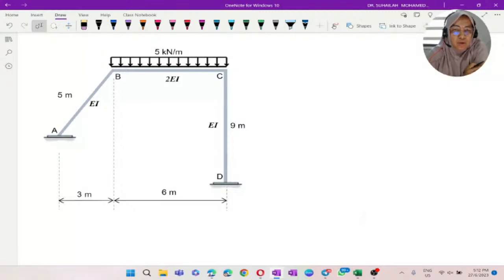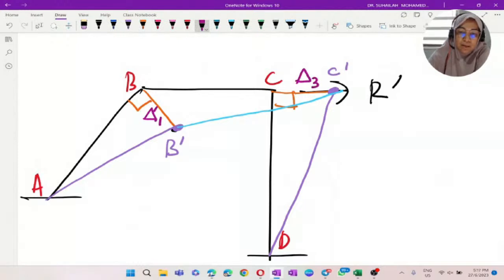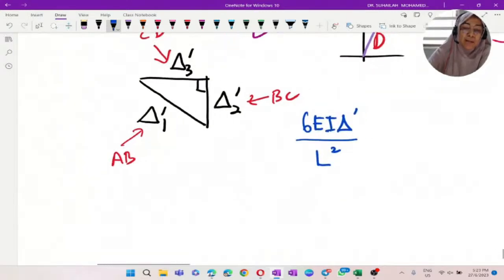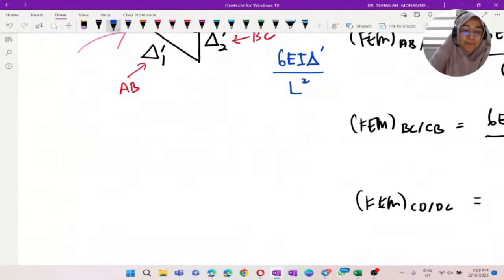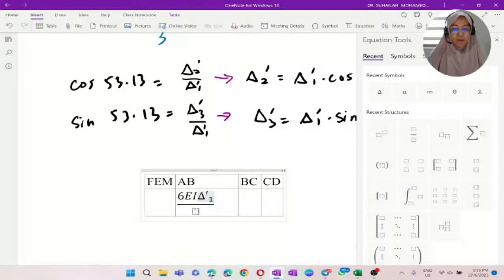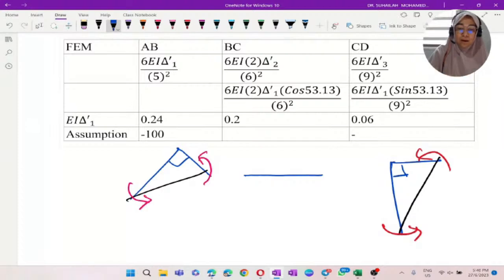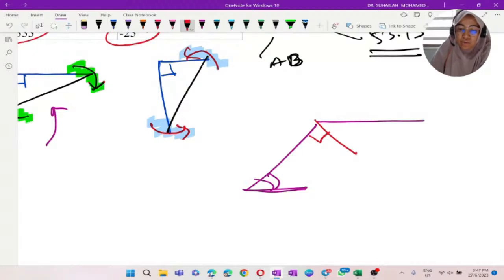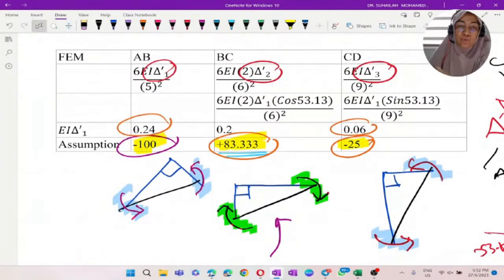[CES521] MDM FRAME. Step 3a Fixed End Moments due to Sidesway